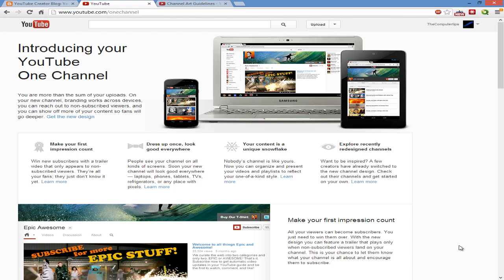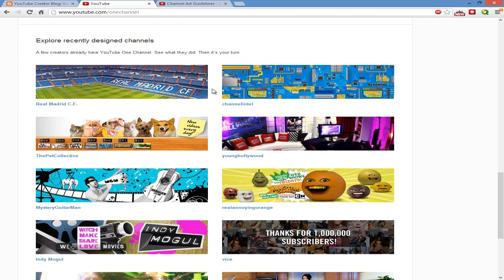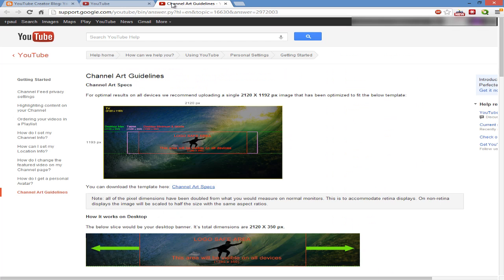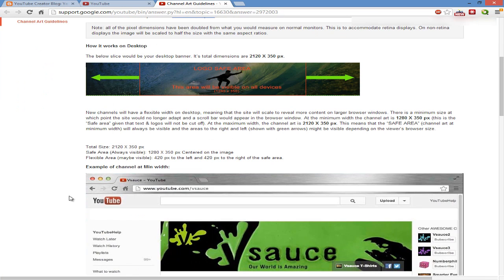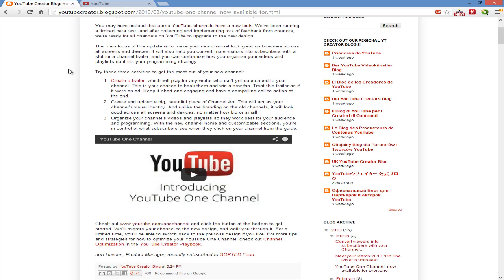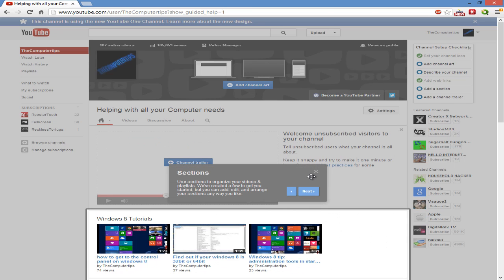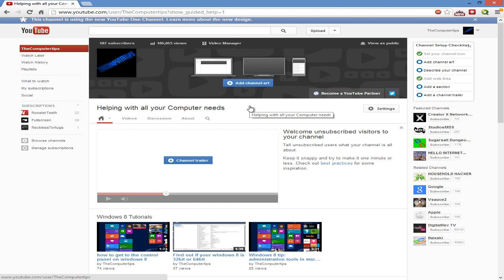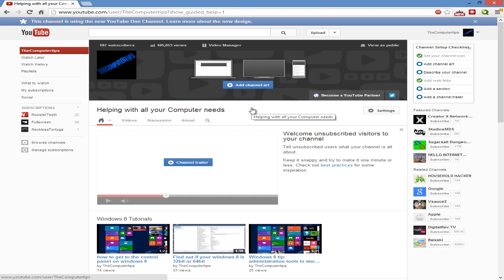Youtube new channel design thoughts [2013]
Hey everyone im back and i just wanted to make a video giving my thoughts on the new channel design. Let me know what you guys think of the new channel design.